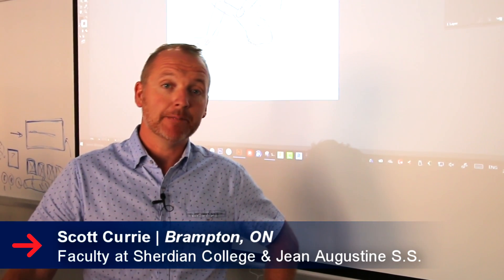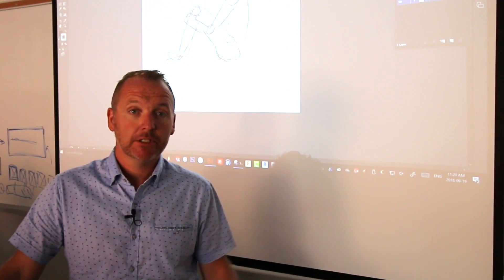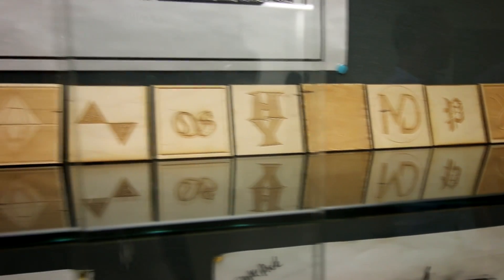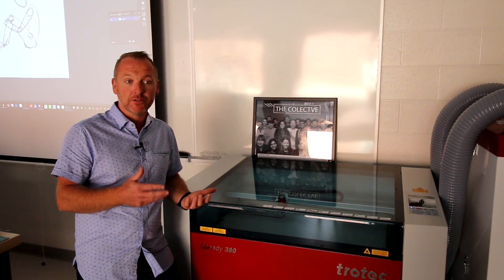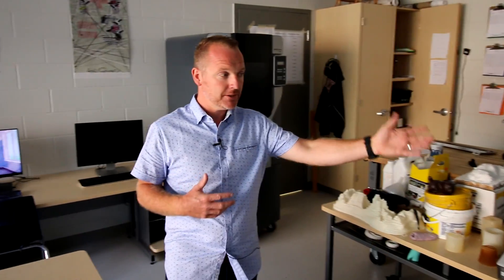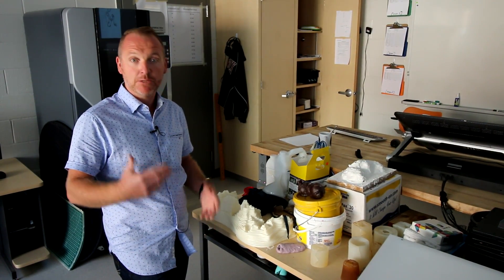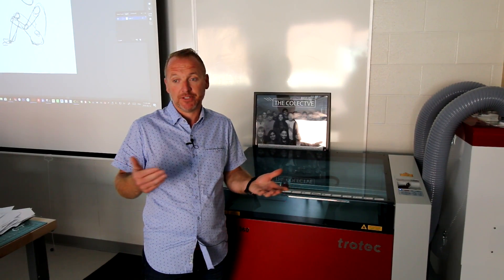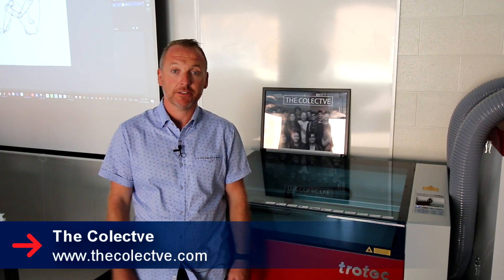Laser Engraving in Schools | Laser Machines in High School | Speedy 360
This week we're talking to Jean Augustine Secondary School in Brampton, ON on how they use their Speedy 360 laser engraving machine
to cut engrave wood, plastics and more!

See some great sample projects the students made with the laser and learn how the Trotec laser engraver helped their
Design Lab with many of their creative initiatives!